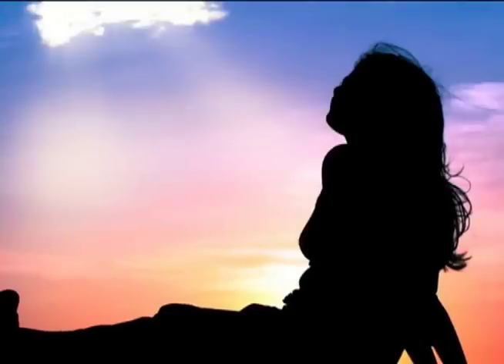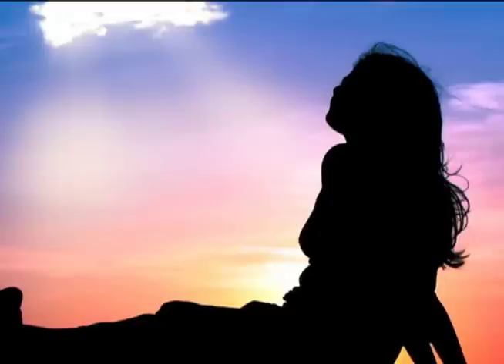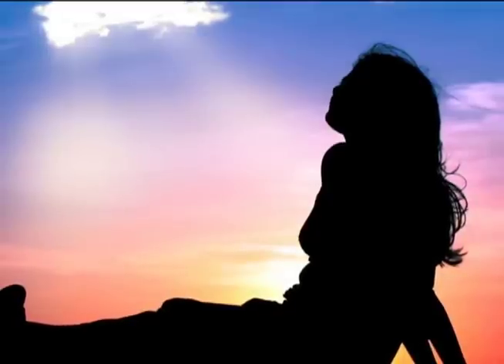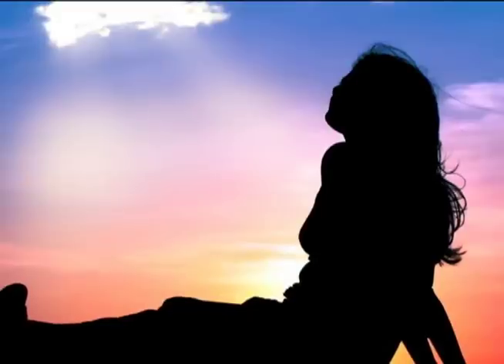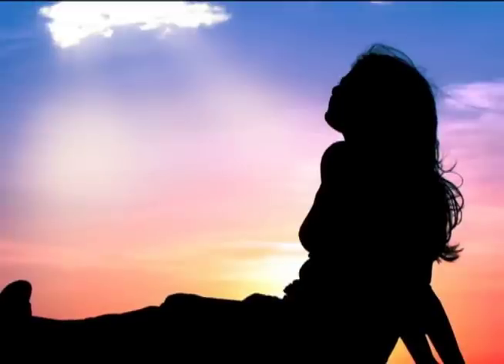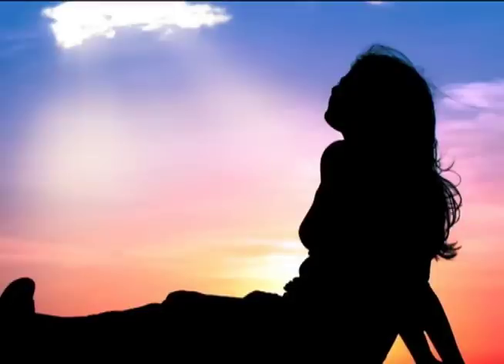Experiencing God - Guided Meditation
Take a journey within, to your true self. By remembering who we really are, we can return to the eternal peace of the soul, then experience God, the Supreme Soul. Take a few minutes to enter into the heart of the most beautiful being in the universe - God.